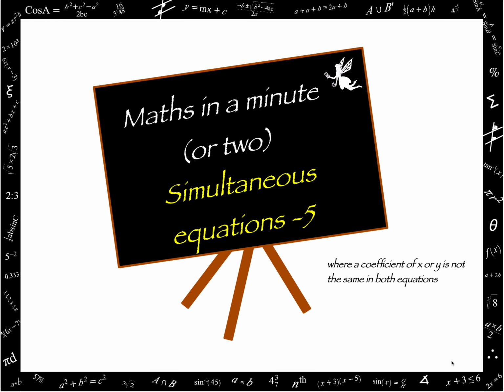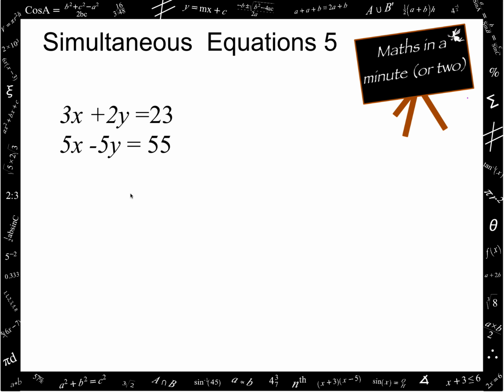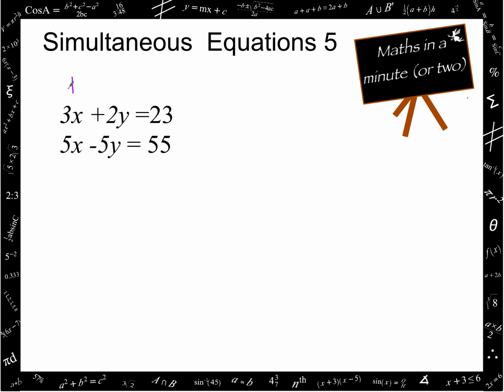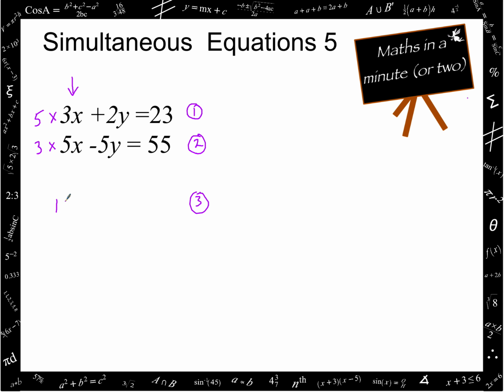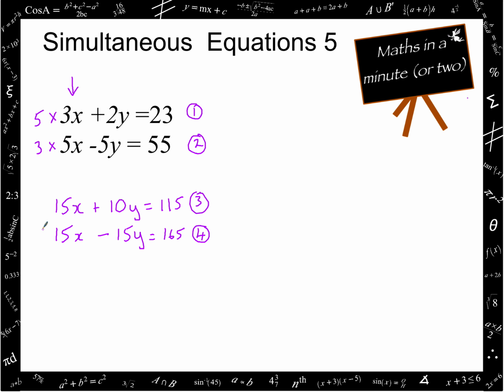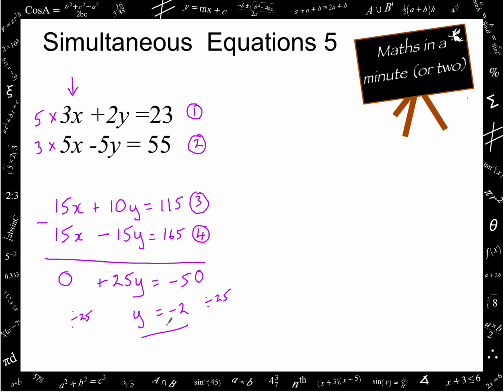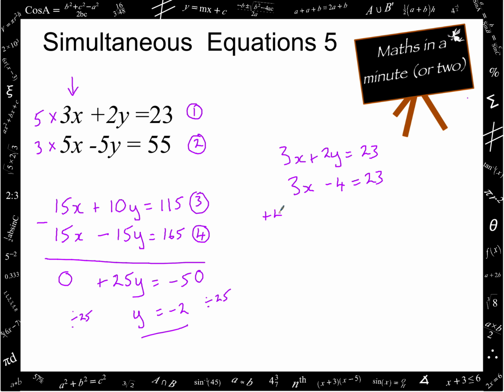simultaneous equations 5 coefficents don't match can't be easily doubled